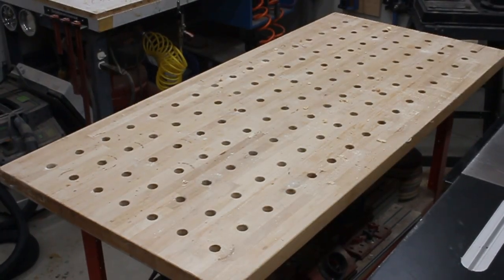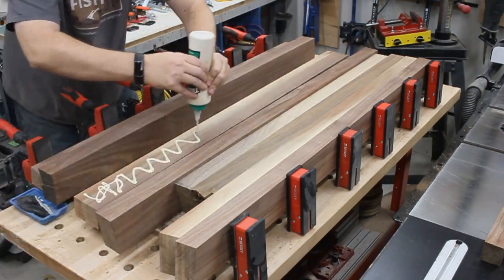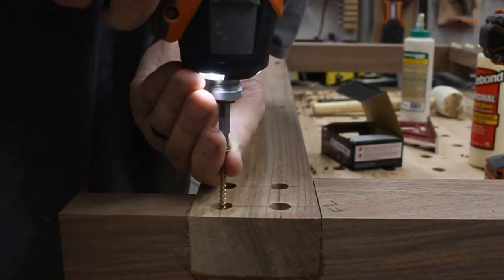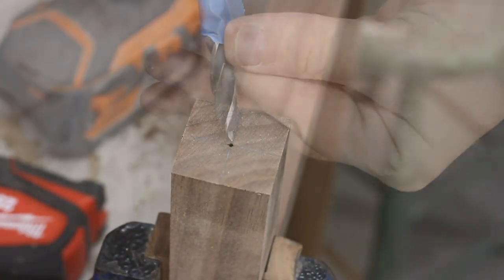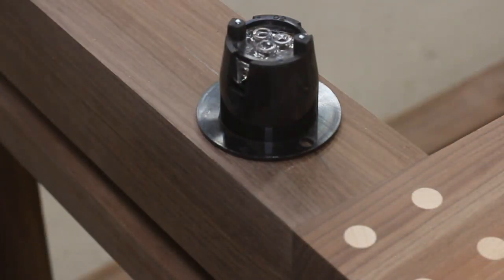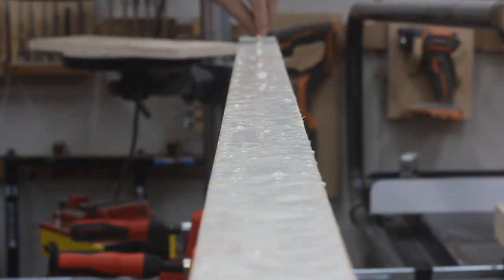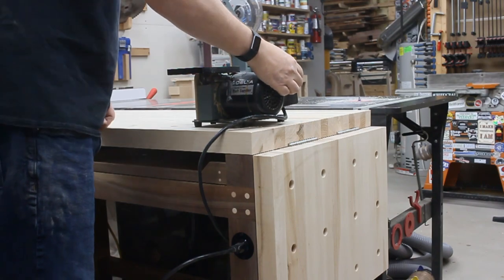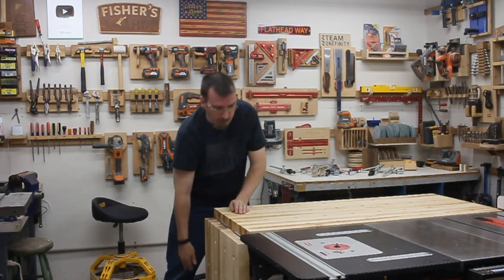Woodworking: Making Fisher's Ultimate Workbench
I have a workbench that I'm not particularly thrilled with.  It's okay, but there's a few things that I really don't like about it.  I set out to design the perfect hybrid workbench for my little shop that will not only remedy the aspects I didn't like about my previous, but also have a bunch of additional versatile features!  Check out the video to see the build and then stop by my website to pick up the plans so you can build your own!

Chapters:
00:00 - Intro
01:05 - Breakdown
02:37 - Legs
04:28 - Bench Frame
06:51 - Support Frames
09:05 - Trays
11:40 - Outlet
12:21 - Bench Surfaces
16:32 - Wiring
17:07 - Finishing
17:56 - Demo
19:56 - Outtakes

The hand plane in the video is the RALI 220N from TersaKnives.com
The moisture meter in the video is the Merlin HM9 WS13

Merlin-Technology.com - "FISHER10" to save 10%
Bumblechutes.com - "FISHER10" to save 10%
TersaKnives.com - "FISHER10" to save on RALI products